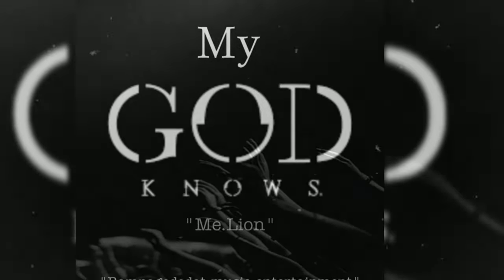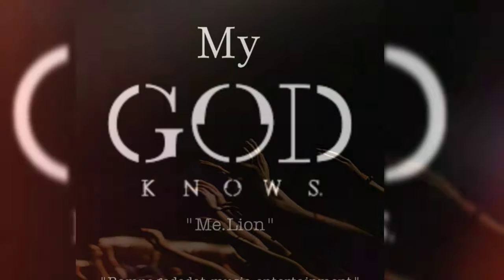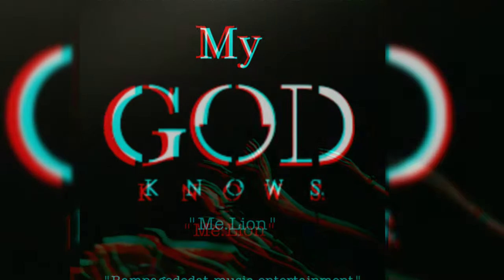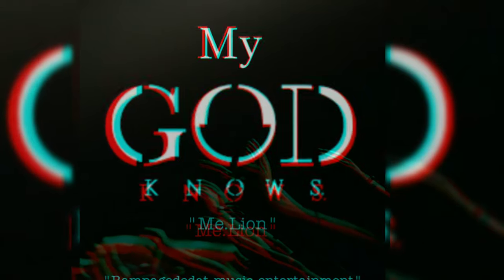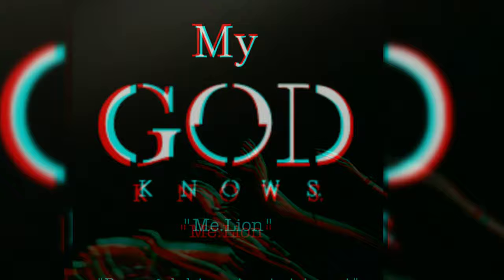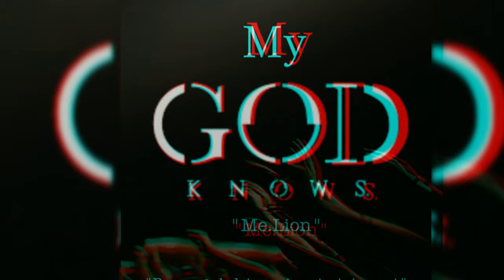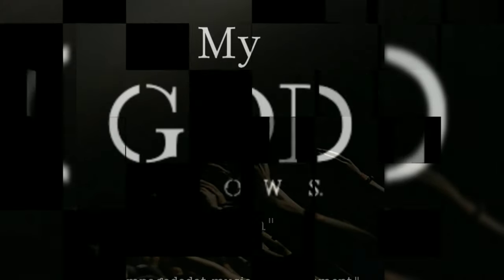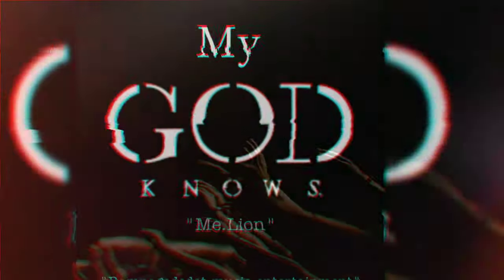Me.Lion...My God Knows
Gospel Reggae music by "Me.Lion"